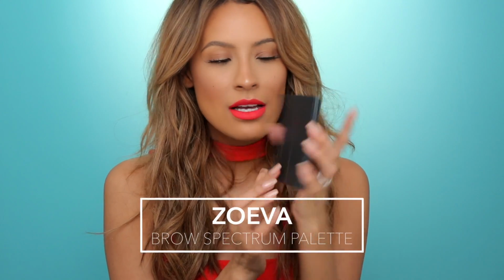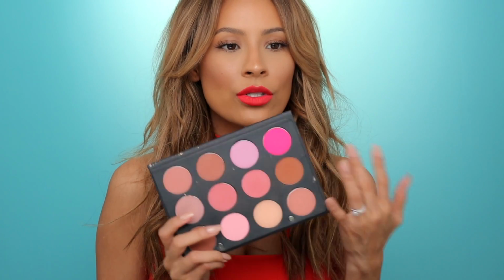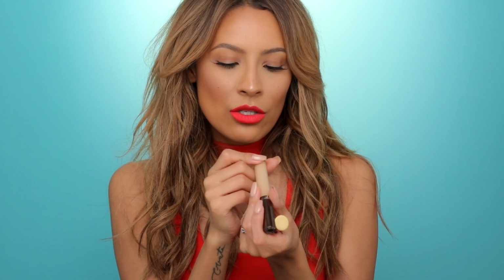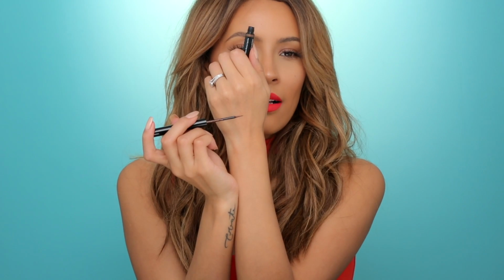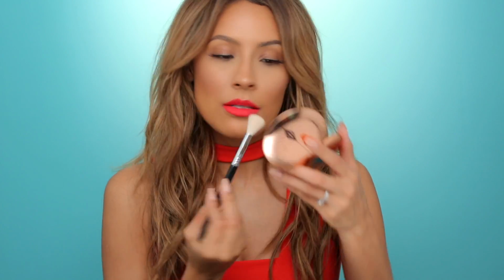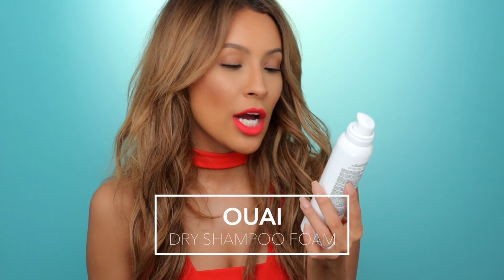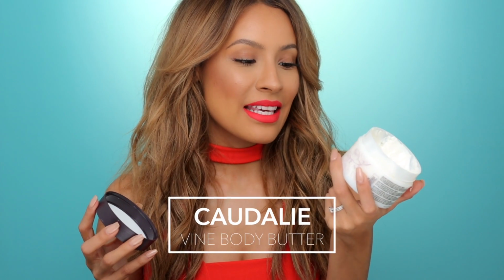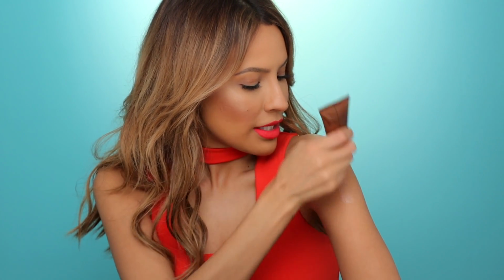RECENT FAVORITES | DESI PERKINS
It's been too long since my last favorites video. I pulled together the a hand full of products I have been loving and shared my thoughts.

❤️ PRODUCTS MENTIONED: ❤️

BENEFIT| ka-BROW! eyebrow cream-gel color

KAT VON D | LOCK-IT BRIGHTENING POWDER

BECCA | AQUA LUMINOUS PERFECTING CONCEALER

CHARLOTTE TILBURY | AIR BRUSH FLAWLESS FINISH SKIN PERFECTING MICRO-POWDER

DESERT ESSENCE | TEA TREE OIL

CAUDALIE | VINE BODY BUTTER

CHARLOTTE TILBURY | 'SUPERMODEL BODY' SLIMMER SHIMMER SHAPE, HYDRATE & GLOW